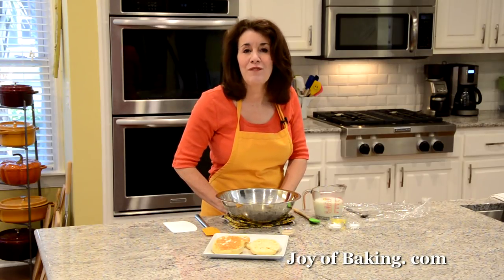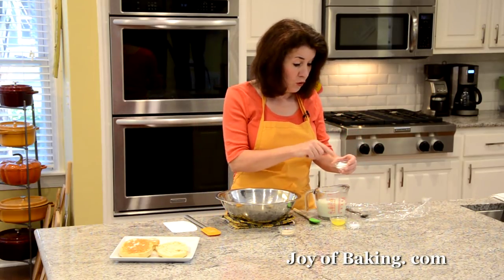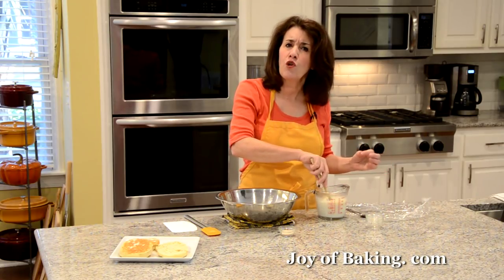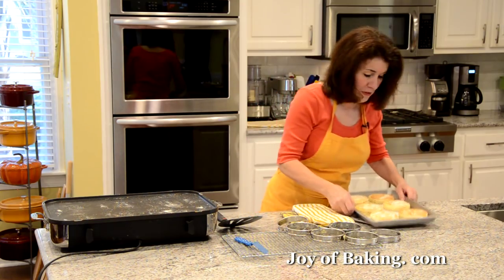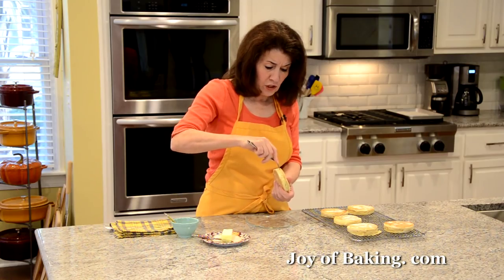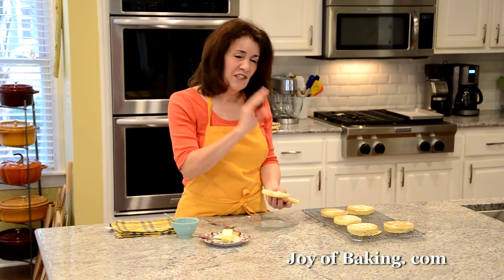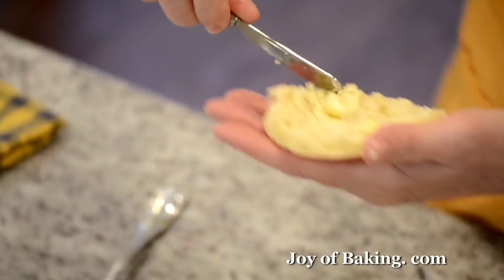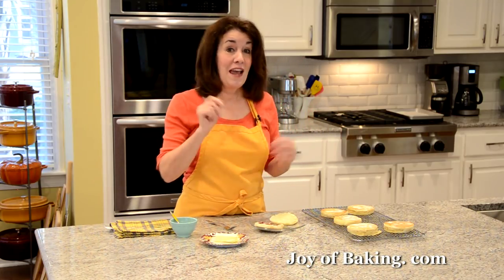English Muffins Recipe Demonstration - Joyofbaking.com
Stephanie Jaworski of Joyofbaking.com demonstrates how to make English Muffins. An English Muffin is a round, fairly flat, yeast leavened bread, that is cooked on a griddle. The outside crust of the muffin is golden brown, while inside it is soft and spongy.